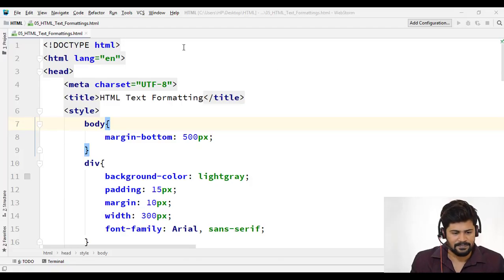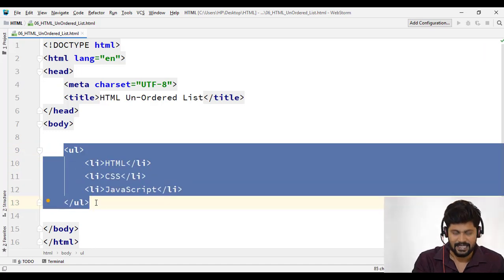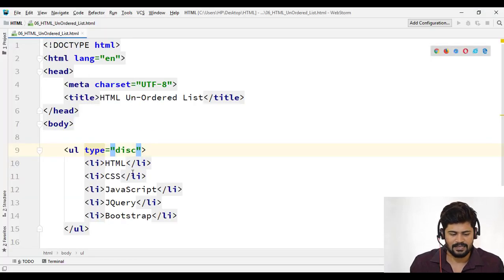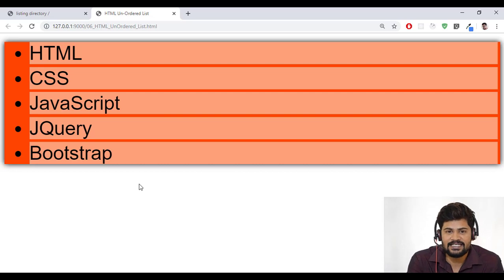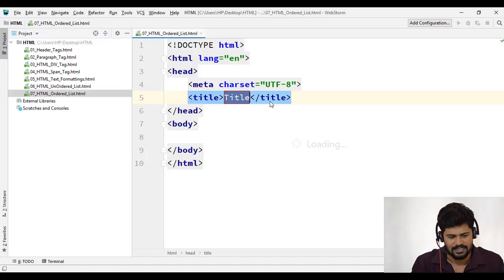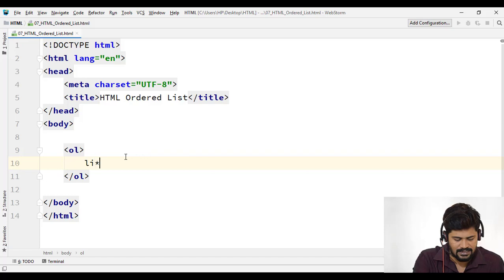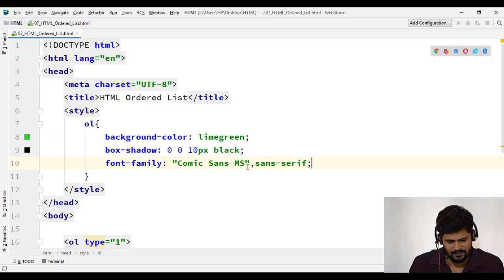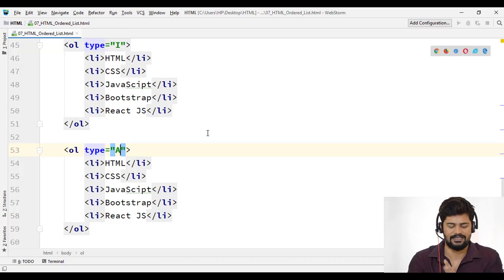06 HTML List Tags | html tutorial for beginners | Ui Brains | Naveen Saggam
In this video we understand the practical example and usage of HTML List Tags like Ordered & Un-Ordered List Tags.